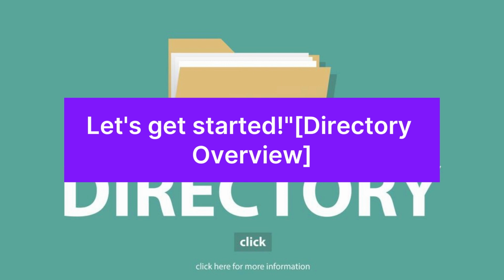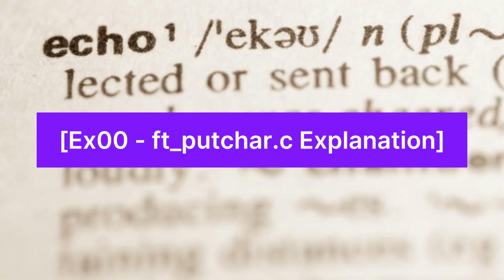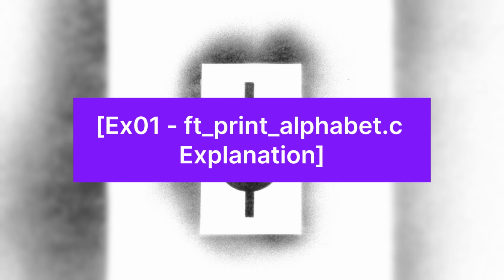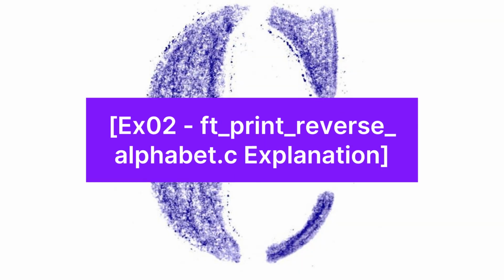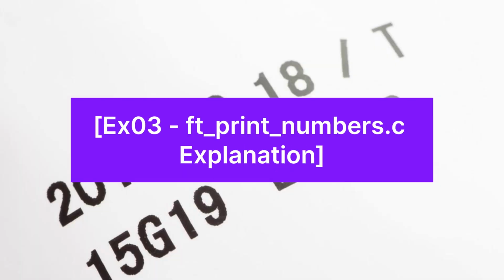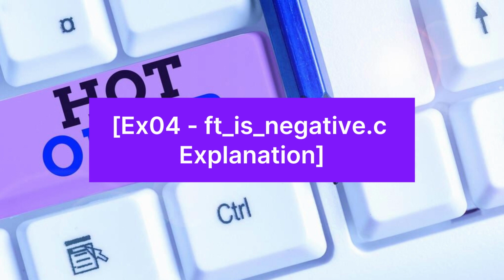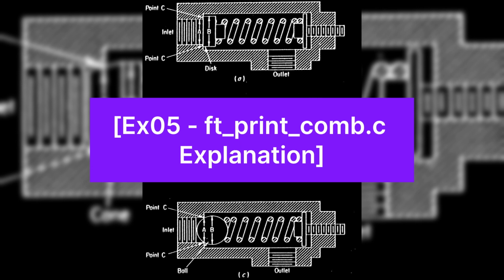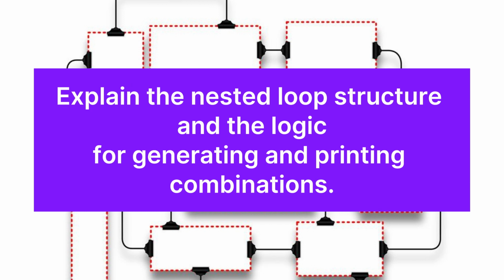C Piscine C 00 English-Language IT Discussion